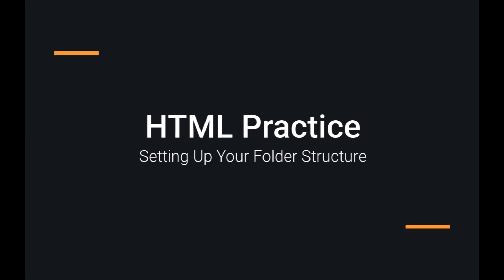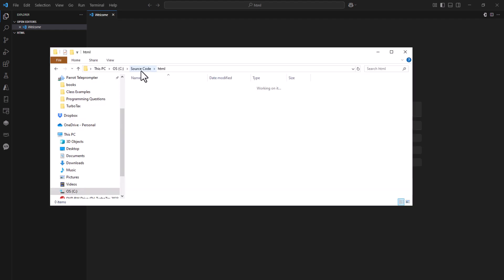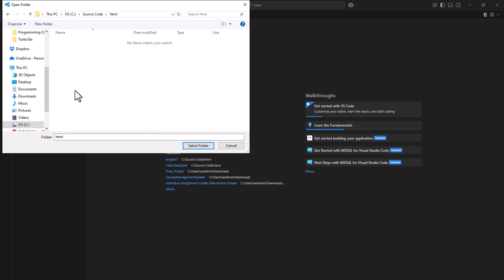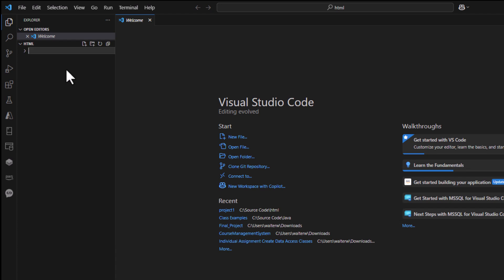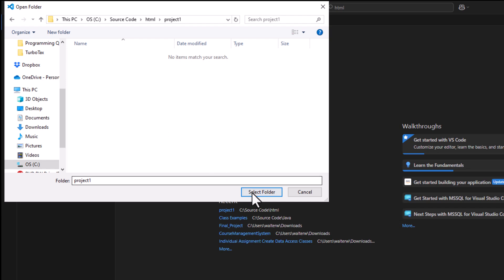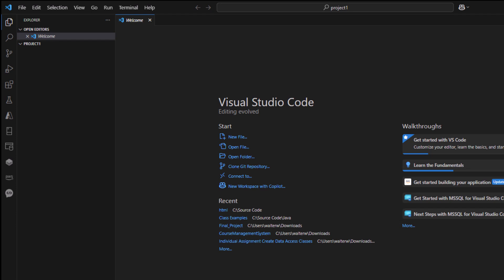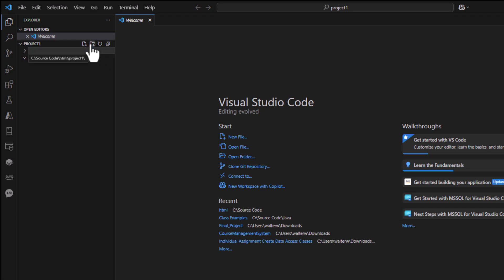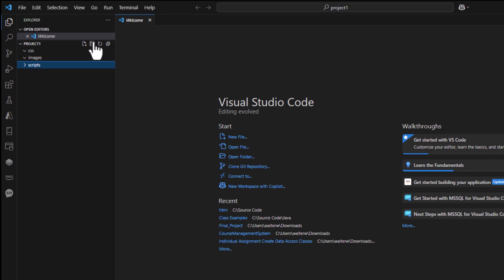Creating a Directory in Visual Studio Code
It is important to know how to organize your files for a web project. In this video I show you how to do this in Visual Studio Code, but it will also work in most other editors.

00:00 - Introduction
00:20 - Why working with Folders is So Important
00:41 - How I organize my folders
01:23 - Creating Folders within VSC
01:42 - Working just in a single project
02:07 - Creating Folders for Assets